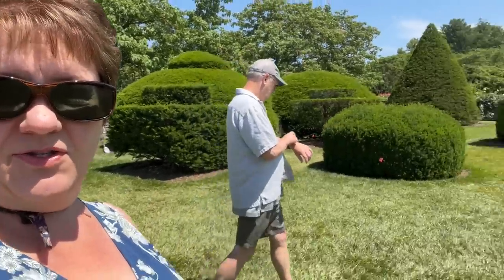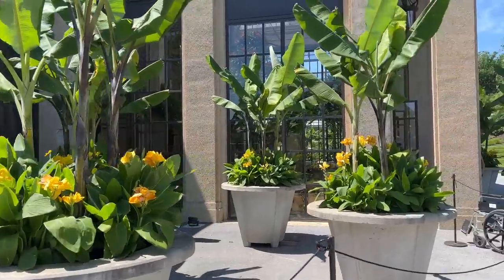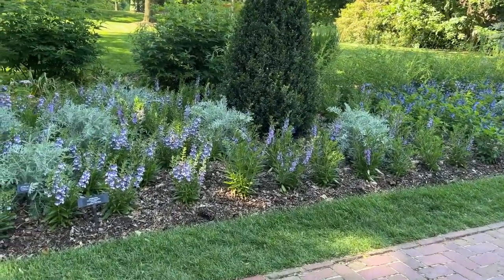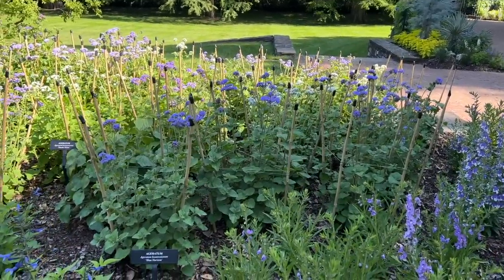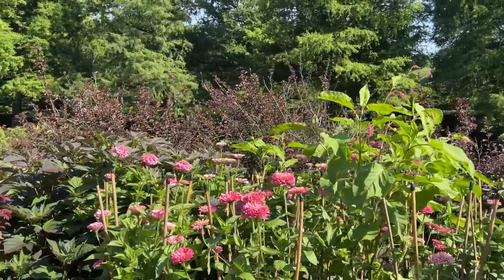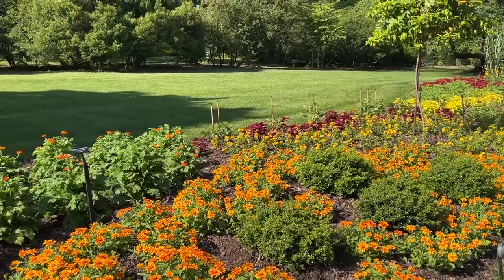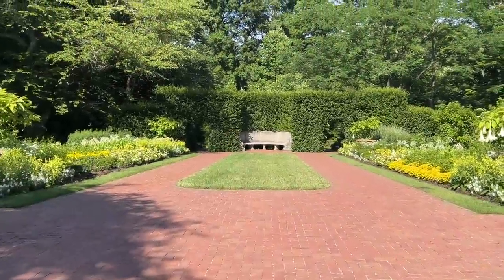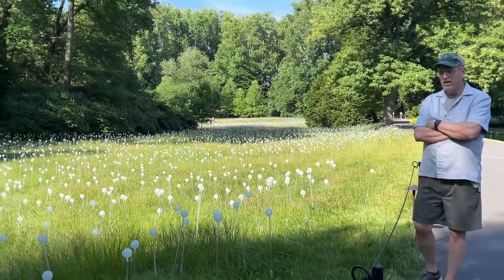Longwood Gardens - June 20, 2022 - 🌸🌸🌸🌸🌸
It was a beautiful day to visit Longwood Gardens on Monday, and so that's what we did!  We had reservations at 3:00pm at "1906", the fine dining restaurant within the gardens.  And we had just enough time to take a quick explore through the Conservatory and down the main flower walk.  Come with me and see the beauty that is Longwood Gardens!